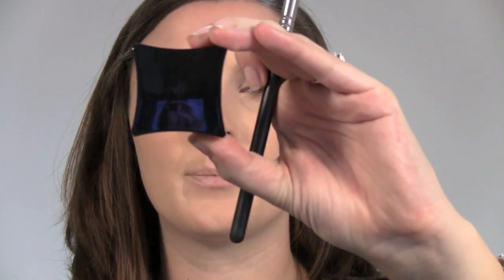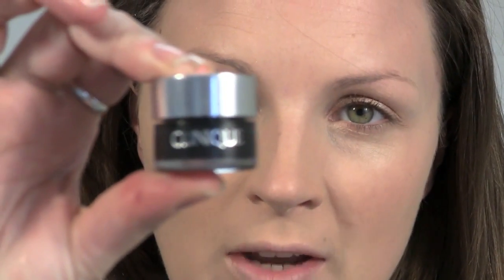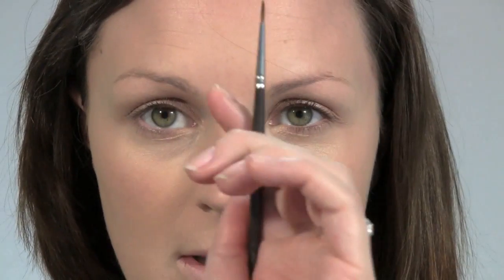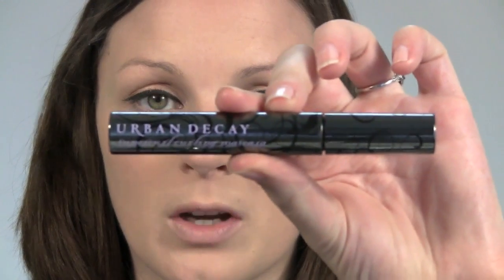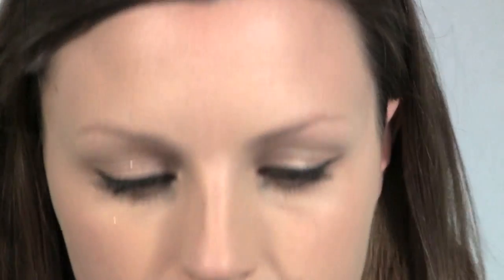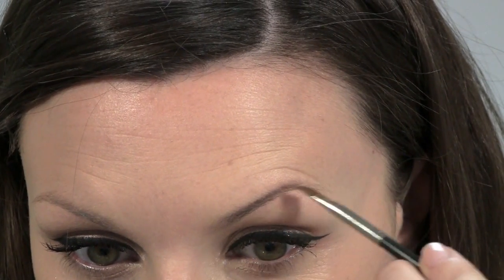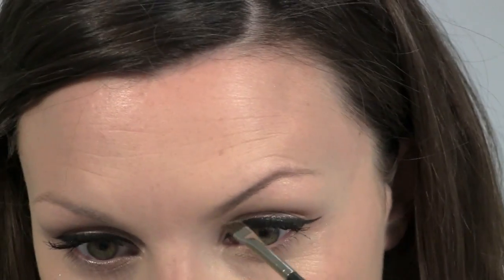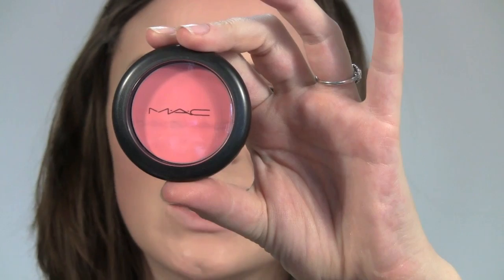10 Minute Make-up - Megan Fox